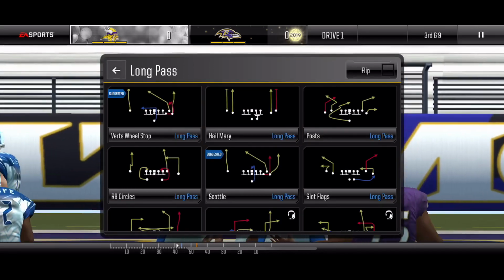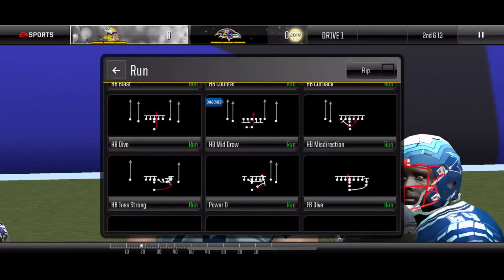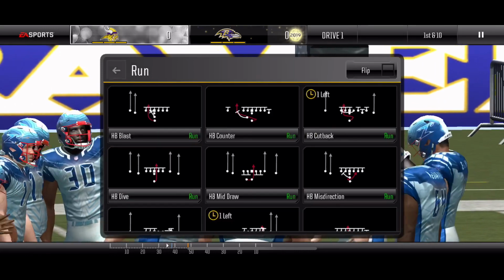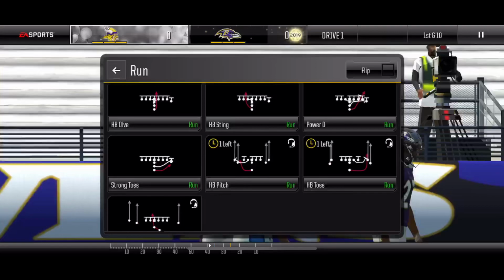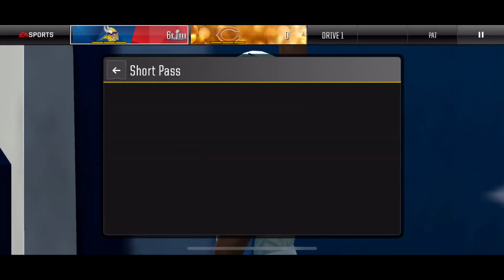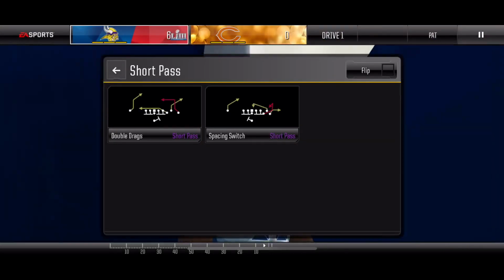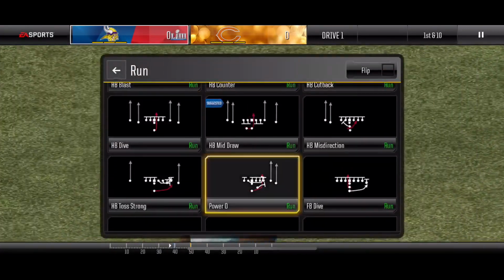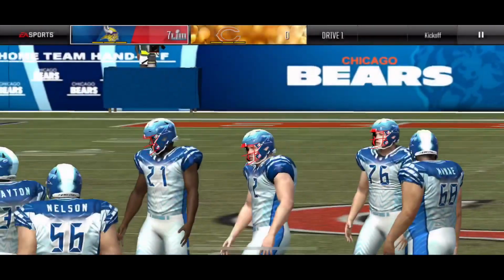LvL DRIVES vs #24 LEAGUE in the WORLD!